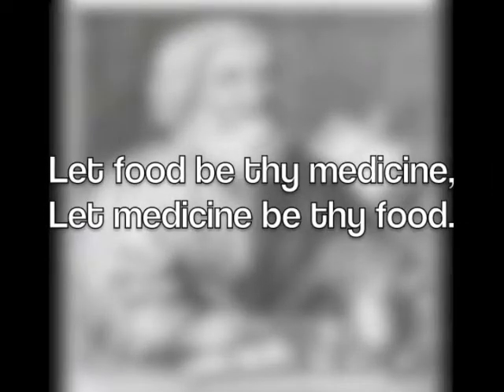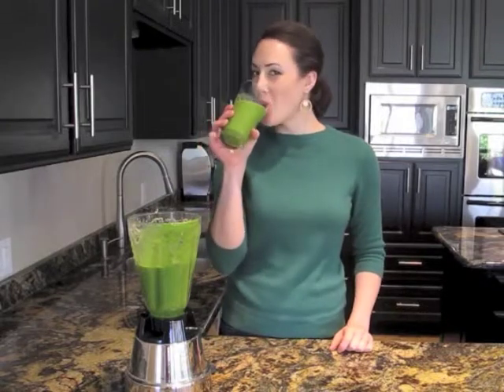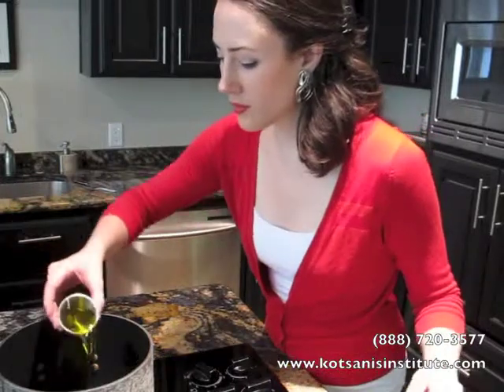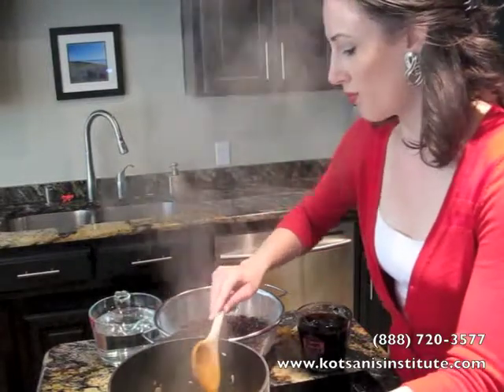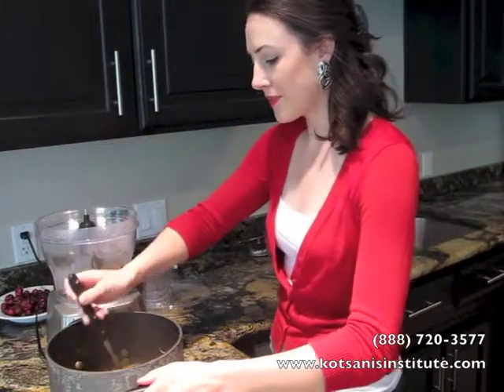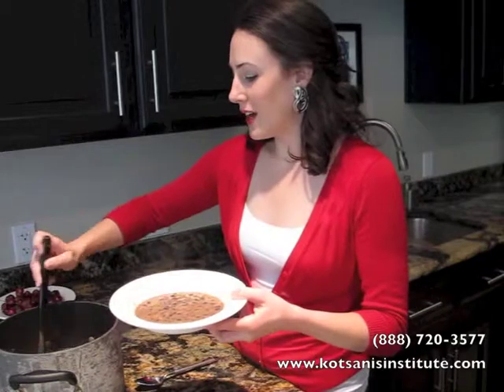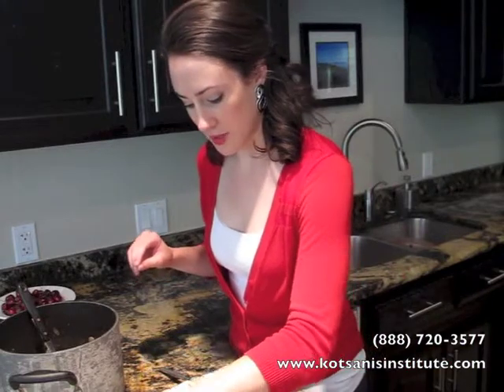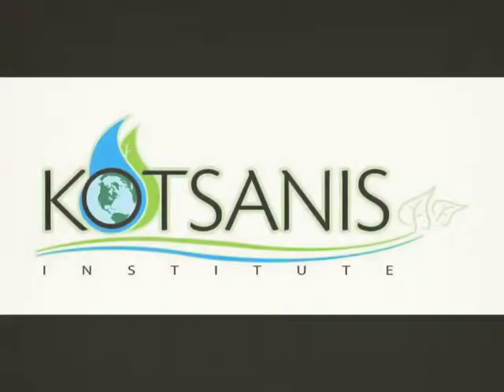How to Make Smoky Black Bean Soup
If your thinking about a Forth of July light lunch. Try this out. Smoky Black Bean Soup goes great with a fresh salad.